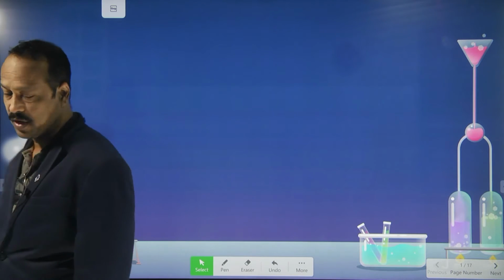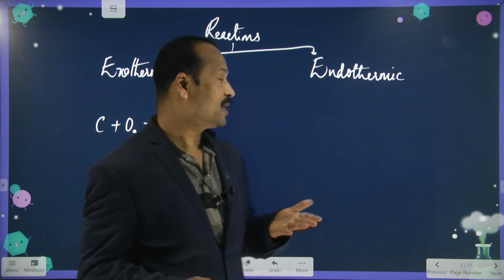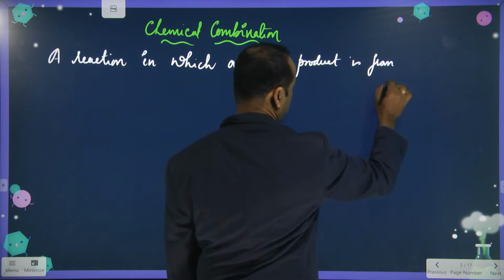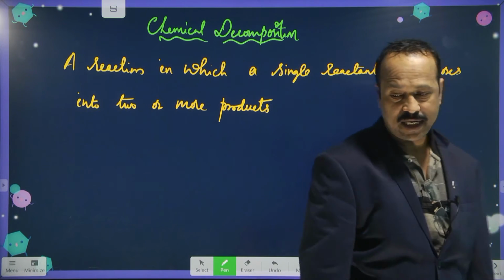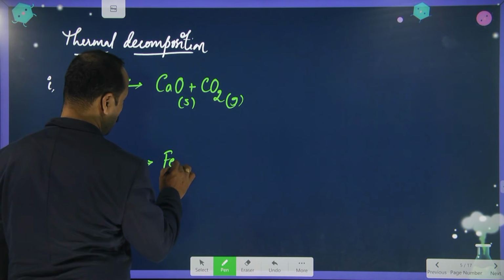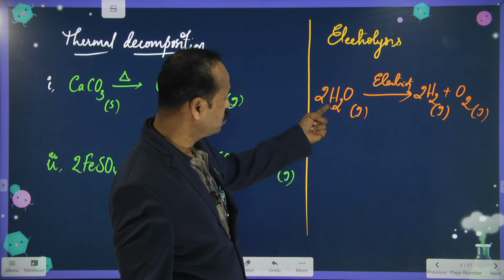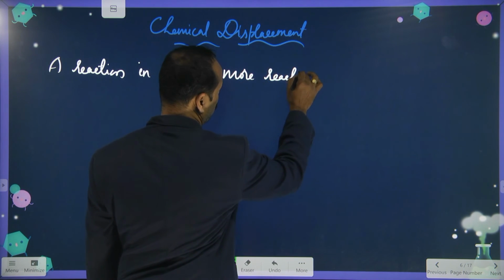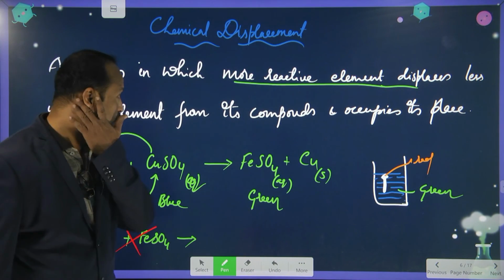IIT GRADE 9 CHEMISTRY Chemical reactions and equations